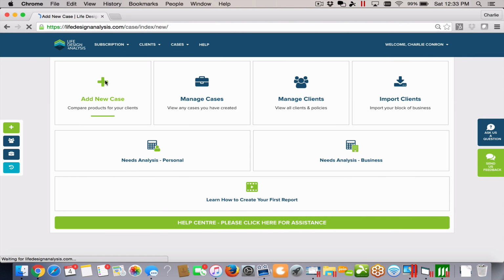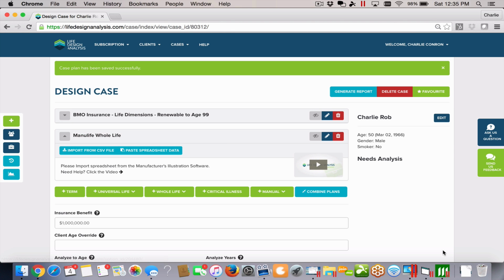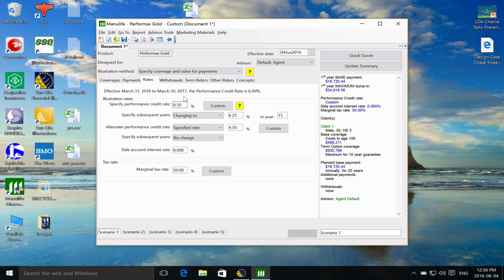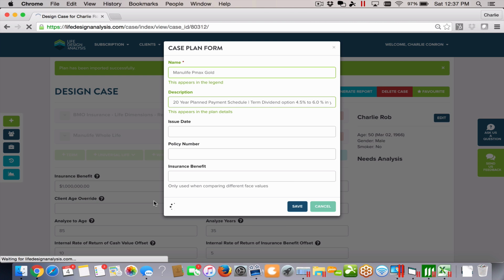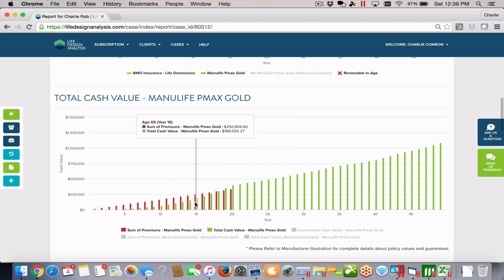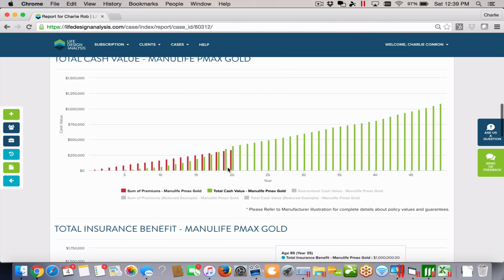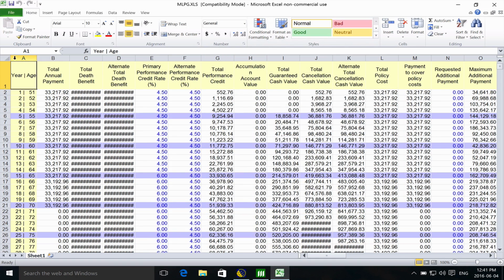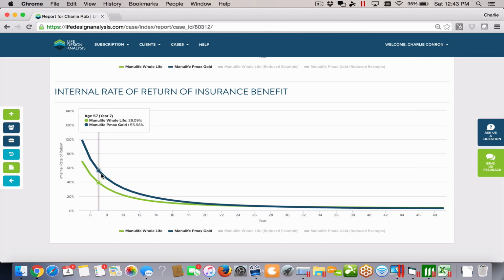Eco / Term Dividend Sales Strategy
Up sell a Universal Life to Whole Life.

Term or ECO dividend options explored.